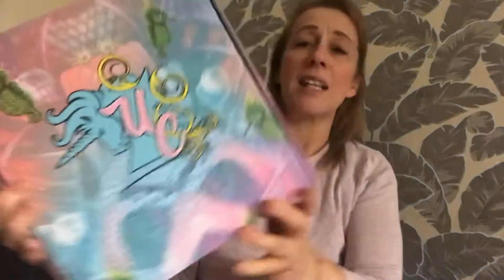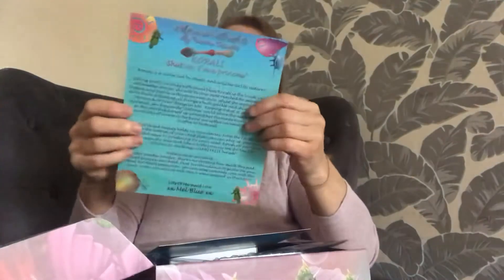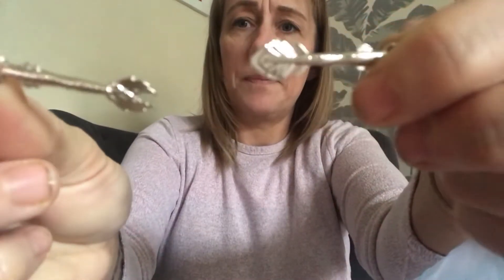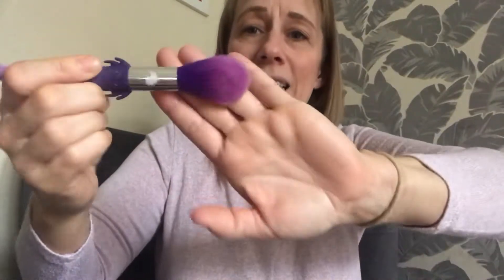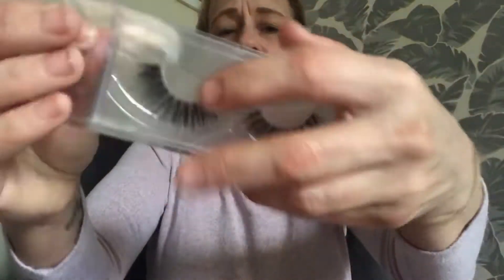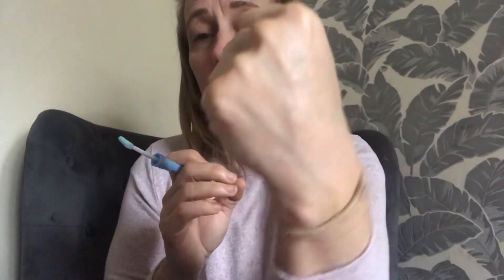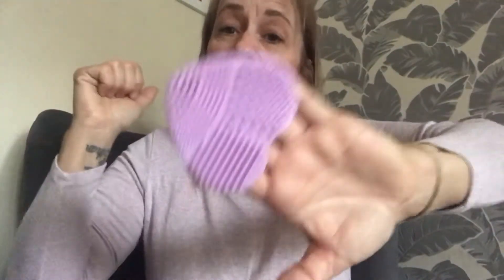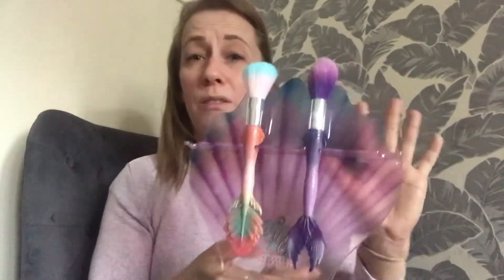Unicorn cosmetics mystery box (most beautiful box Eva????)